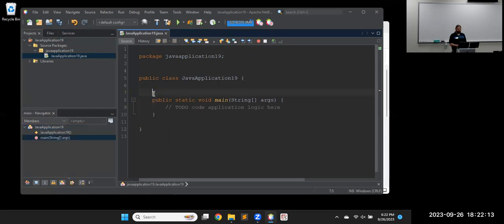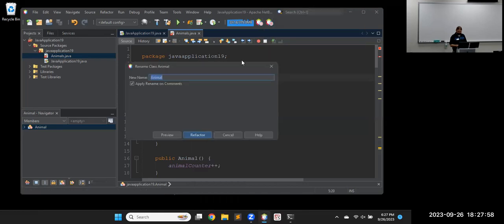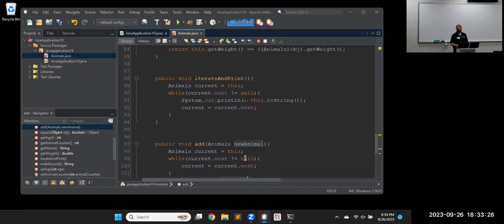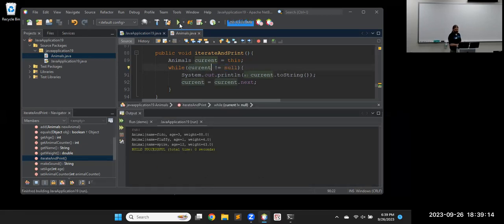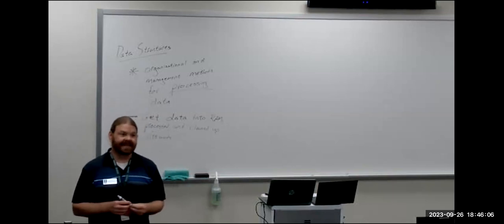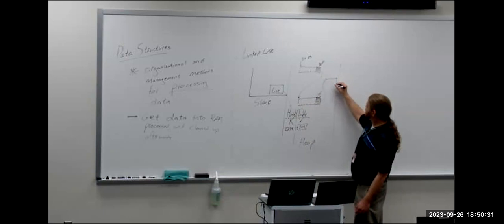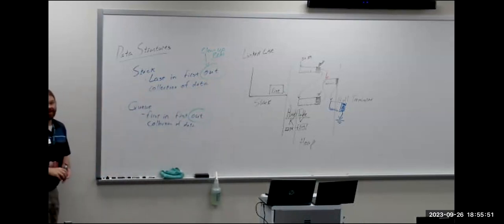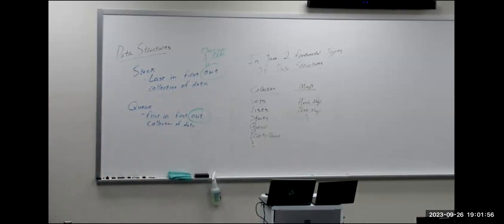SDEV 200 Fall 2023 Module 6 Lecture 1 Part A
In fall of 2023 Ivy Tech Community College had moved to many classes coming in a blended format, both virtual and face-to-face delivery, including this Software Development with Java course I was teaching. This is the recording from September 26th, in this lecture we got started into our coverage of data structures, and then we looked at containers with Docker and a CI/CD Pipeline with GitHub actions.